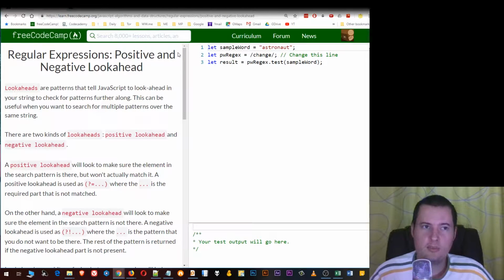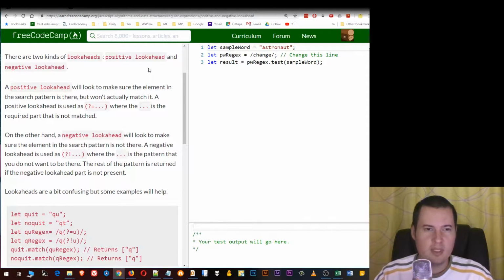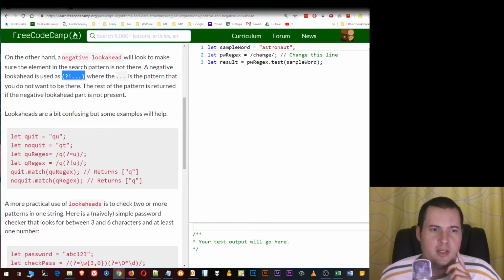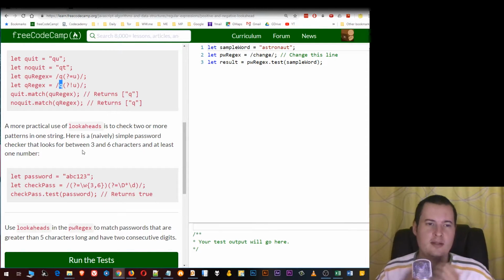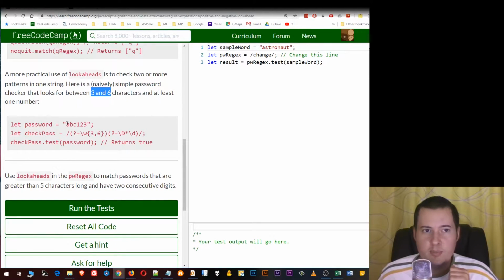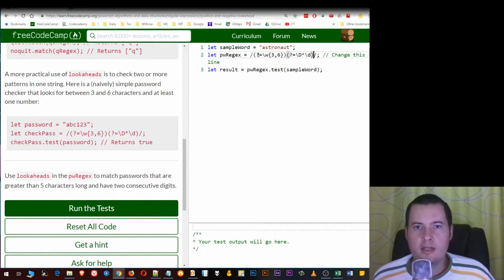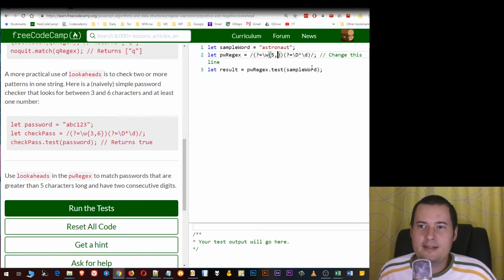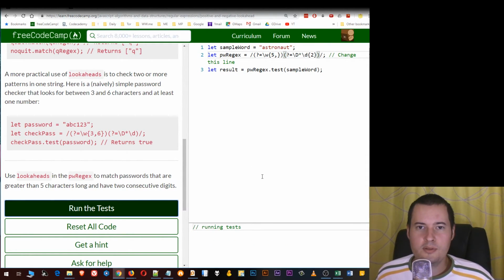29 Positive and Negative Lookahead - Regular Expressions - freeCodeCamp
Hi,

I'm Mike Mind and I'll help you solve the freeCodeCamp exercises to learn code, get a certification and become a professional web developer.

In this coding tutorial series, we'll focus on Regular Expressions.

Any feedback is appreciated, I'll answer all your questions/suggestions!